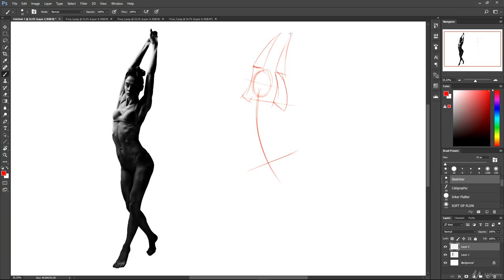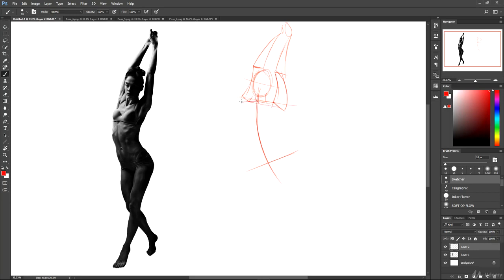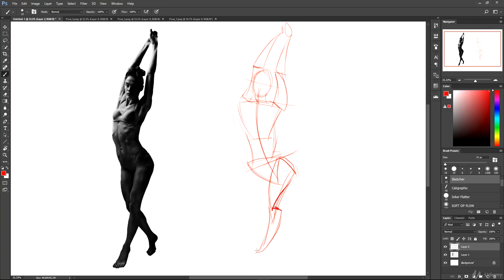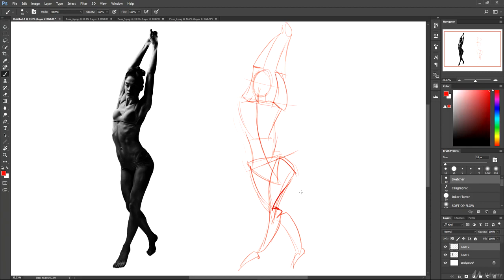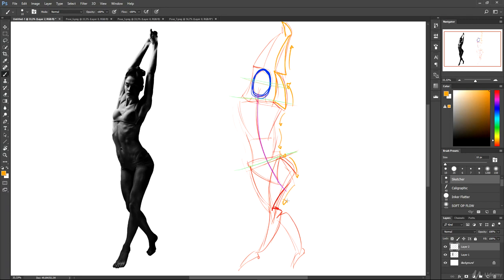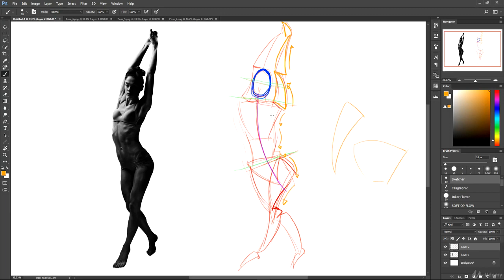Basic Gesture Drawing